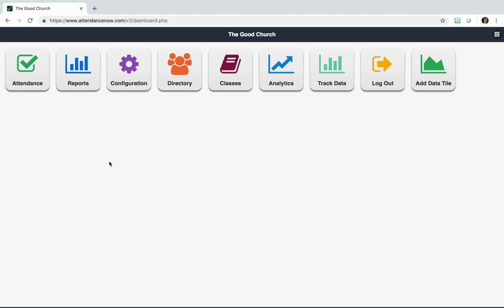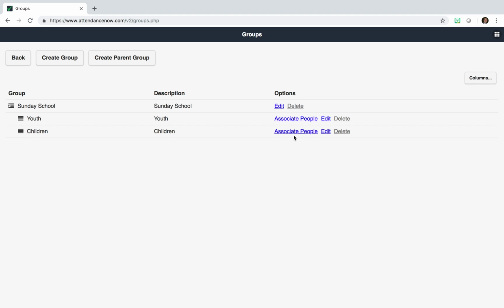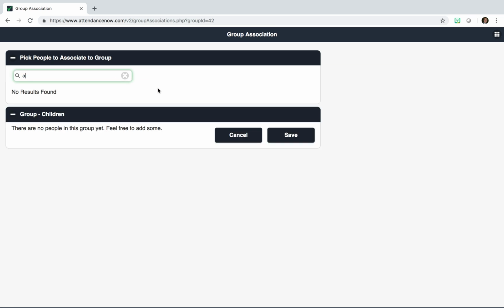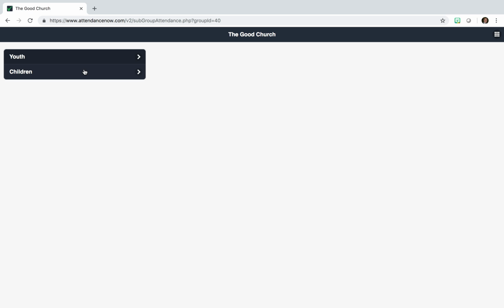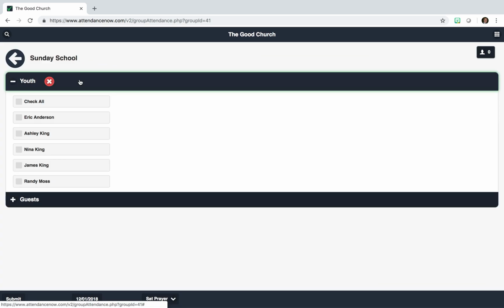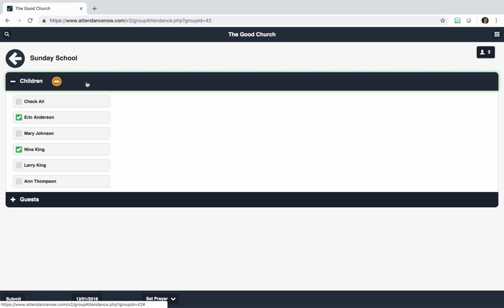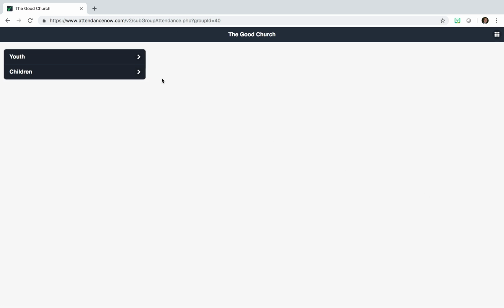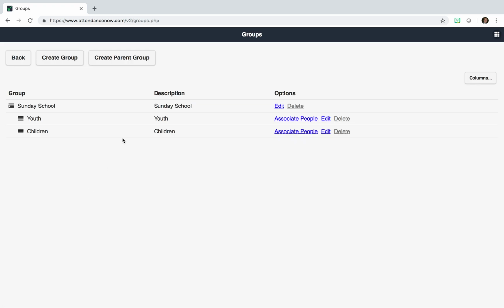Attendance Now - Groups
Church Attendance App - Groups Tutorial